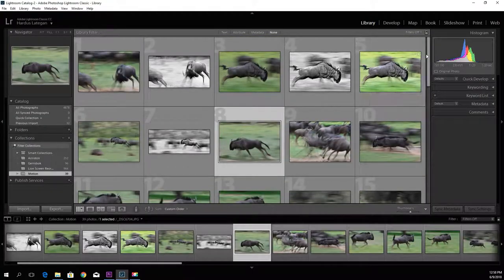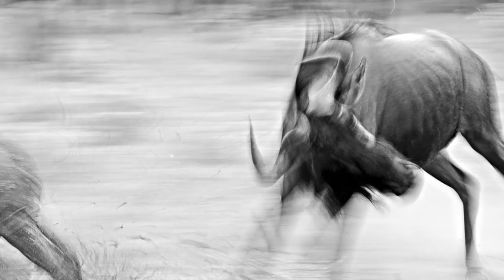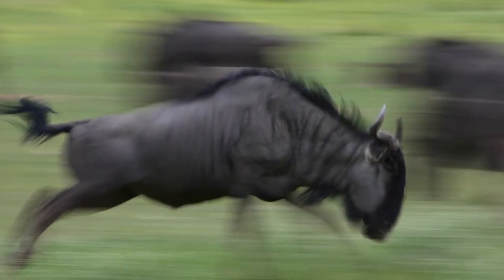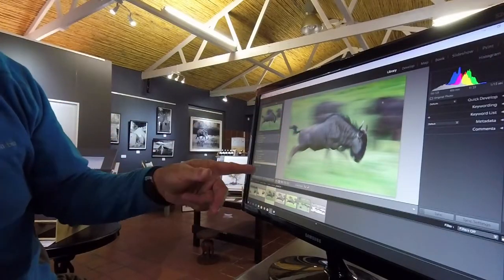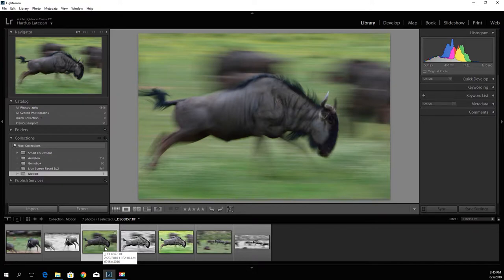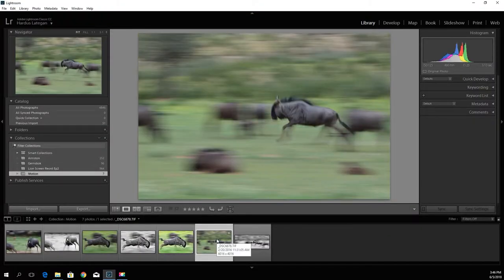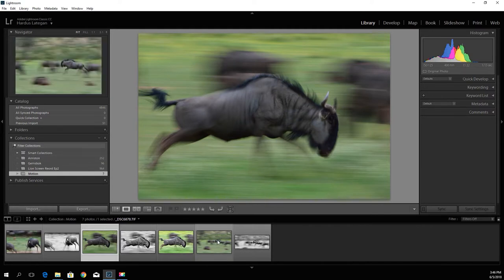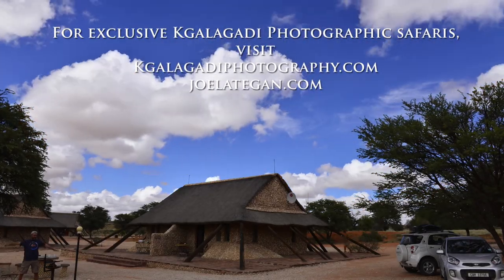Wildlife Photography in the Kgalagadi Transfrontier Park - Motion Photography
Kgalagadi Photography in the Kgalagadi Transfrontier Park.
Joe Lategan discusses some techniques you can use on overcast days in the Kgalagadi Transfrontier Park in for instance Motion Photography and how to perfect or get the correct shot.

Acommodation:
Kgalagadi Lodge
Kgalagadi Transfrontier Park
Twee Rivieren
Nossob
Mata Mata
Kieliekrankie
Urikaruus
Kalahari Tented Camp

Camera Gear:
Nikon Lenses (200-400mm f4, 300mm f2.8, 24-70mm f2.8, 105 f2.8, 24mm f2.8, 20mm f2.8, 16mm f2.8)
Nikon Bodies (Nikon Z6, Nikon D500, Nikon D810, Nikon D610)